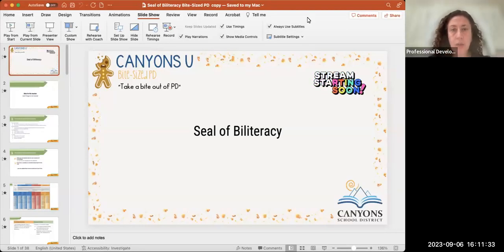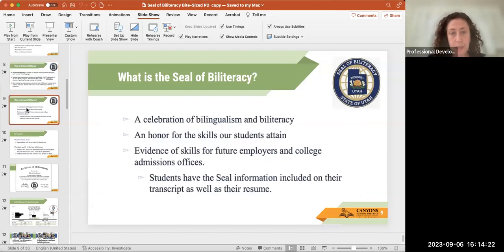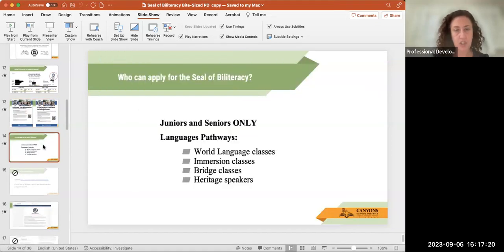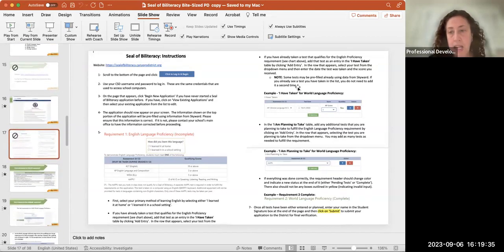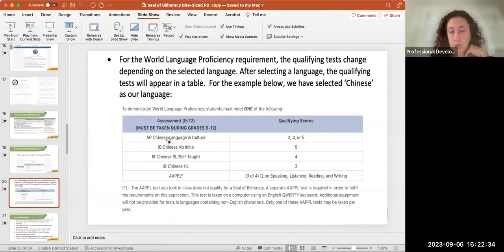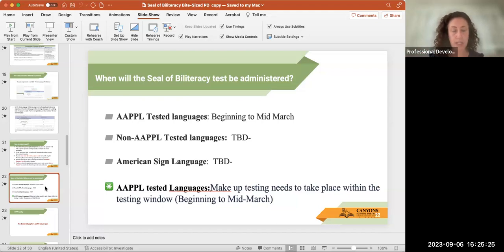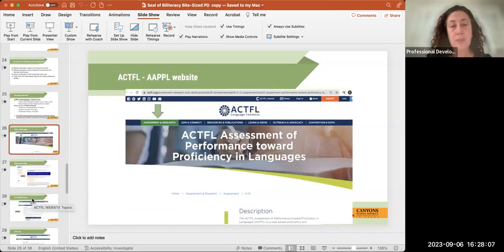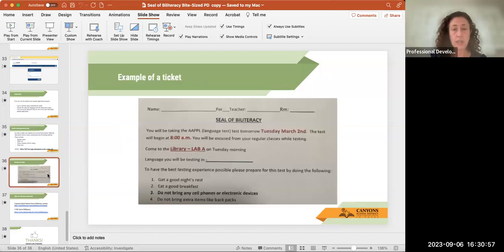Bite-Sized PD: Seal of Biliteracy